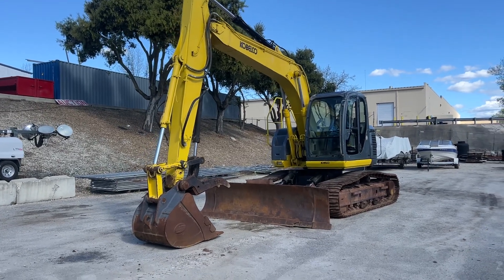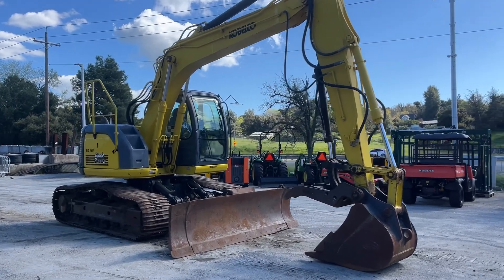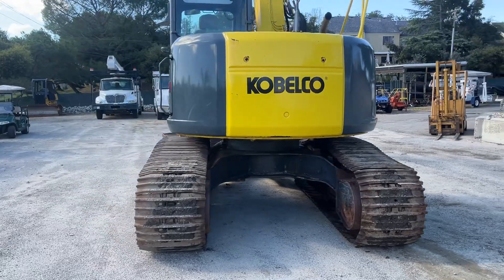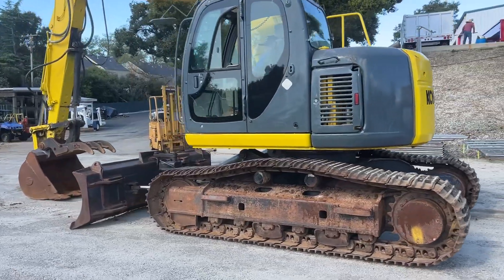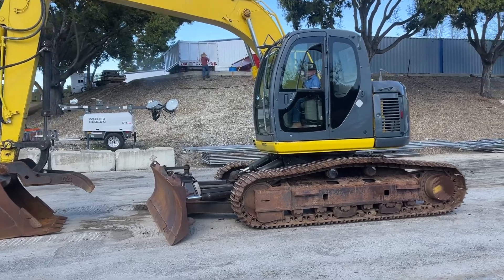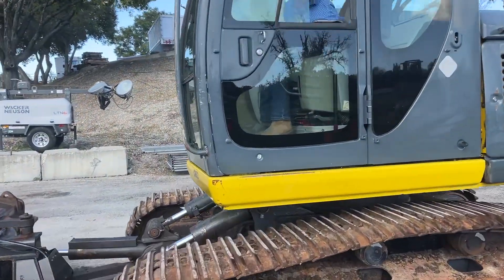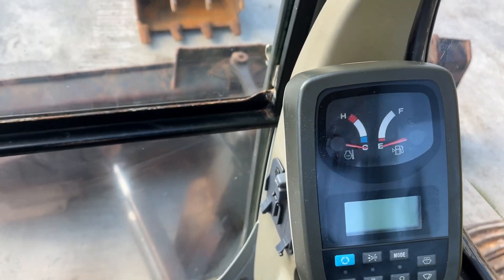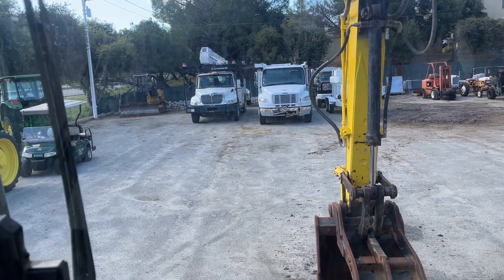2006 Kobelco ED150 Blade Runner Excavator